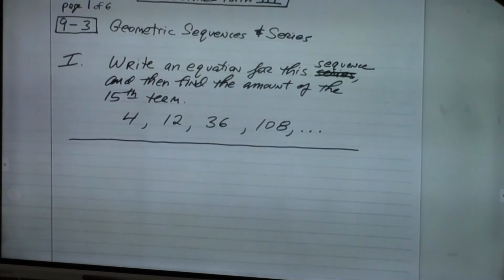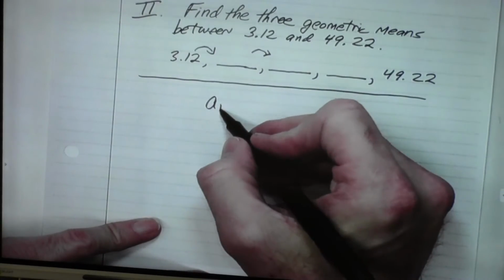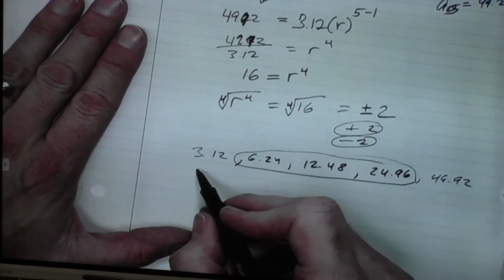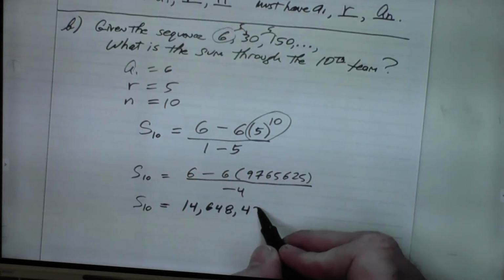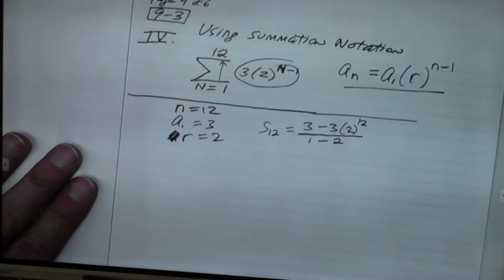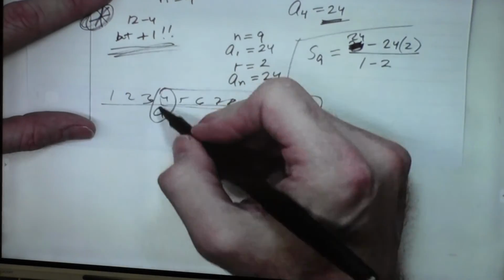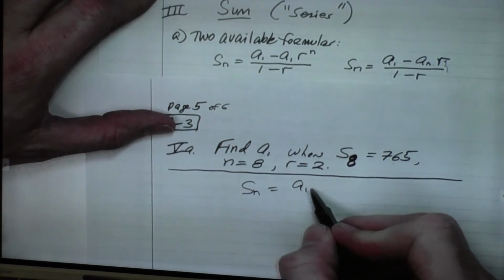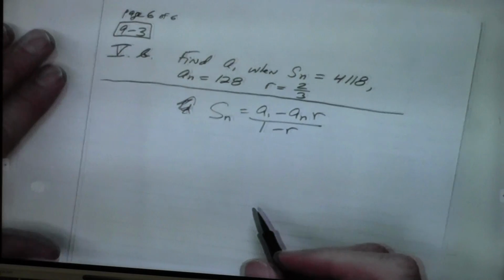9-3 Geometric Sequences and Series Part 1 IMIII